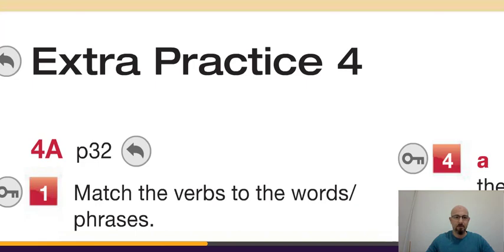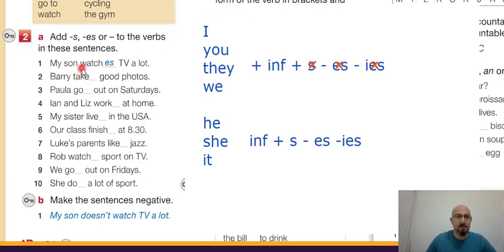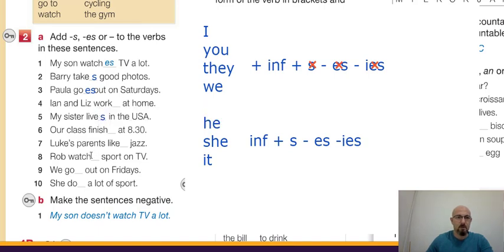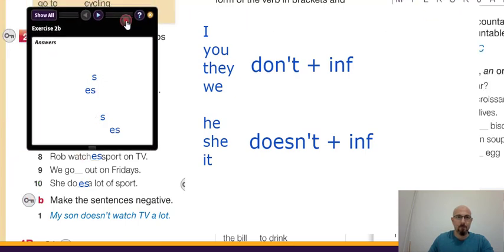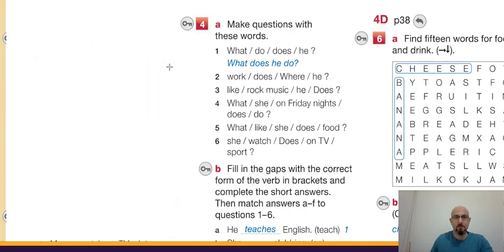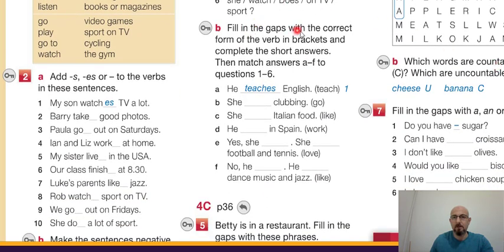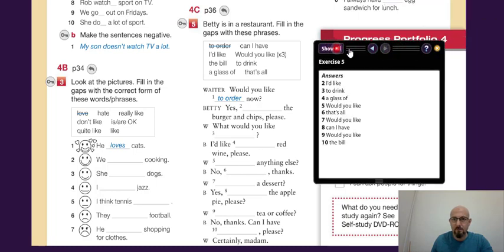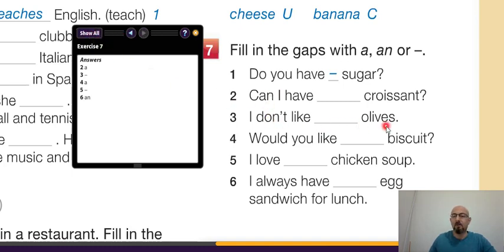Extra Practice 4 Elementary F2F 2nd